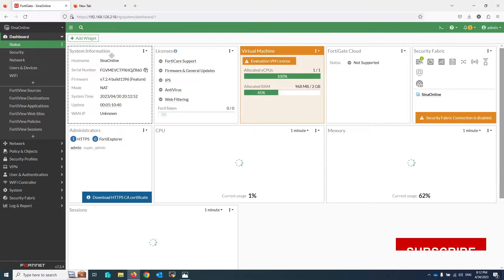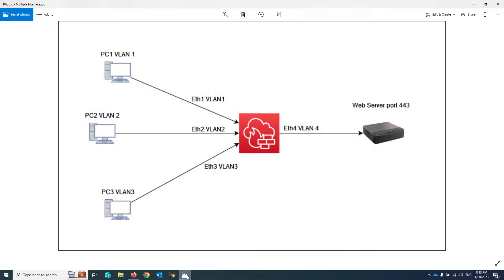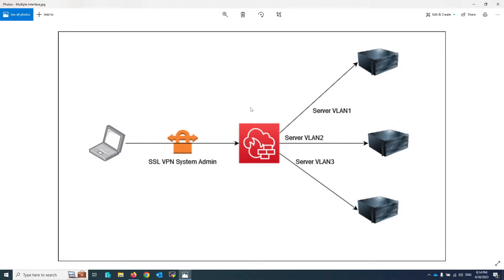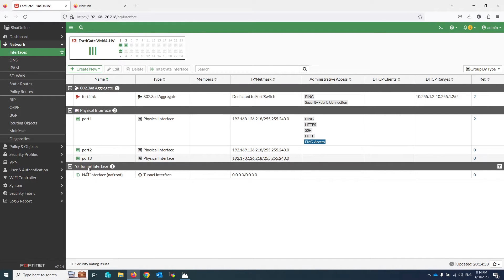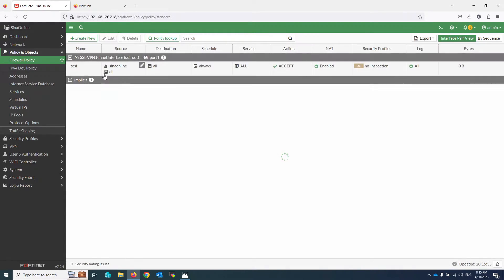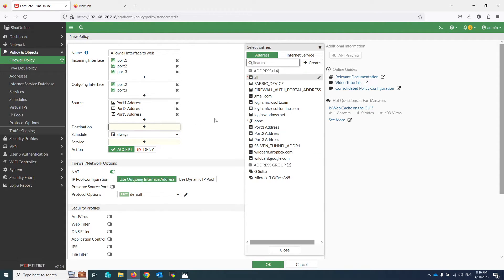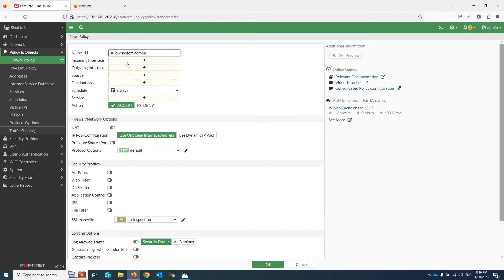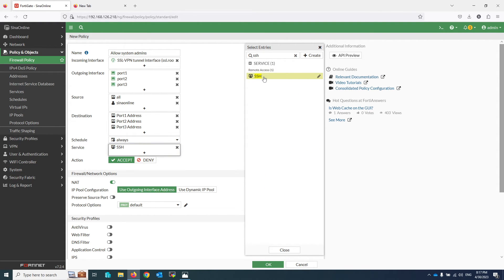FortiGate Multiple Interface Policies